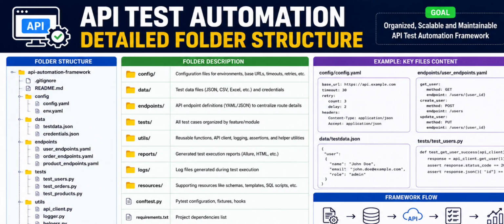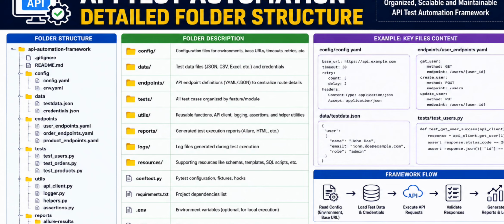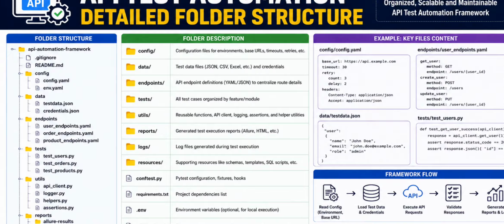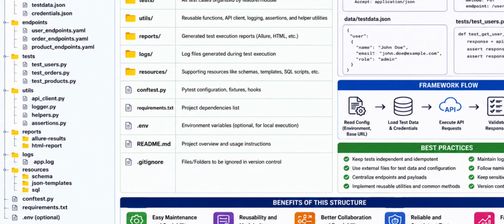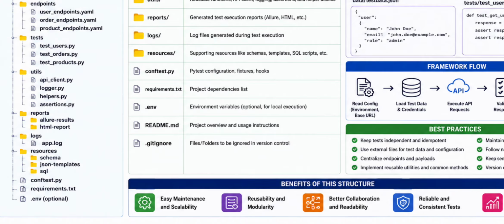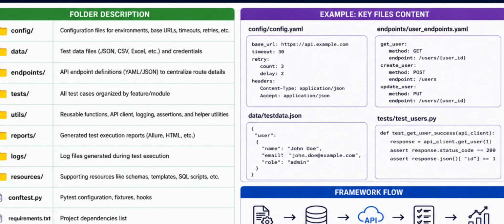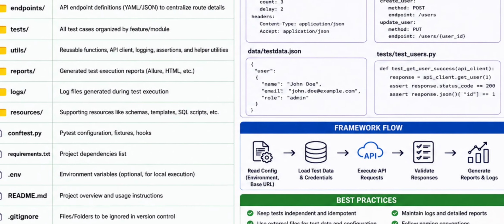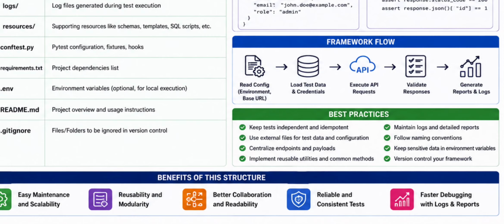Quick Reference - API Test Automation Framework Folder Structure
Complete Full Stack QA / SDET Mastery Interview Preparation KIT & Materials :-